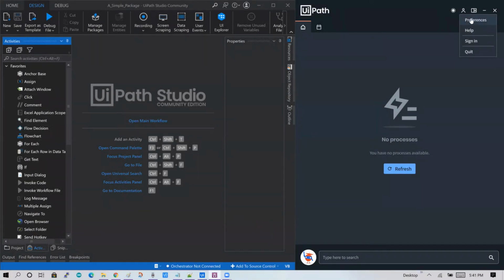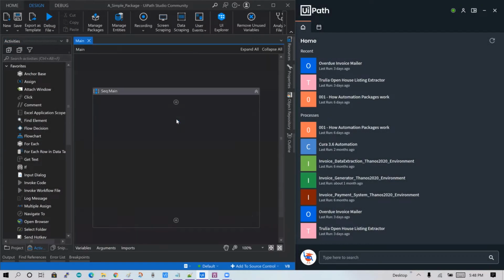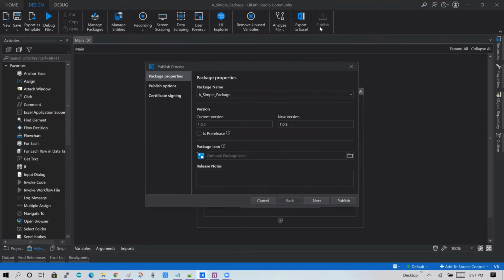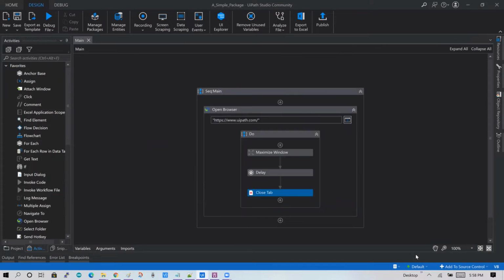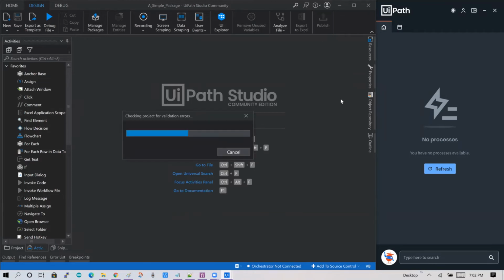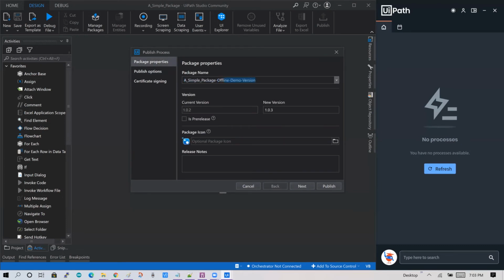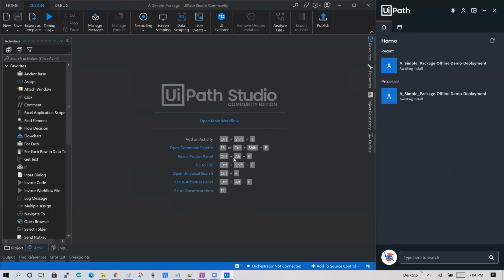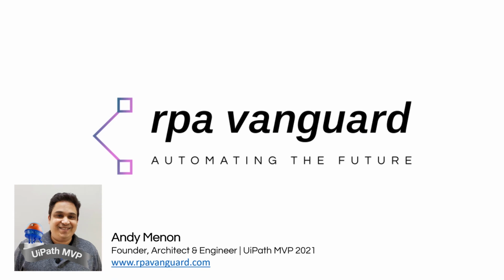Offline Mode in UiPath | Going offline for a change!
A video short of working with the offline feature of the UiPath Environment.

Demonstrates how to switch to the offline mode, deploy packages and run your automations by staying offline in UiPath Assistant.